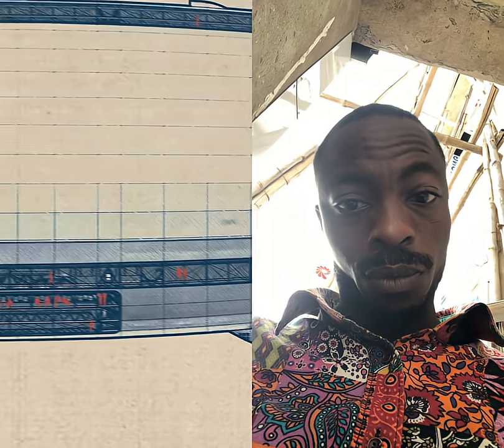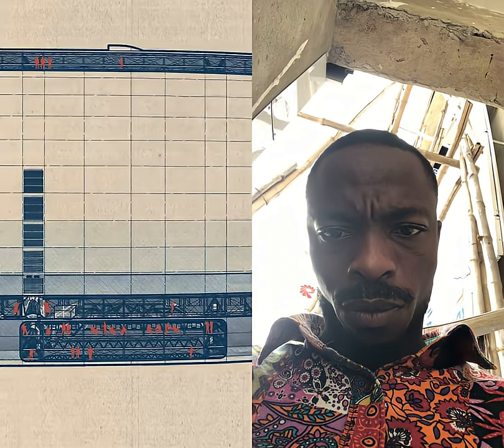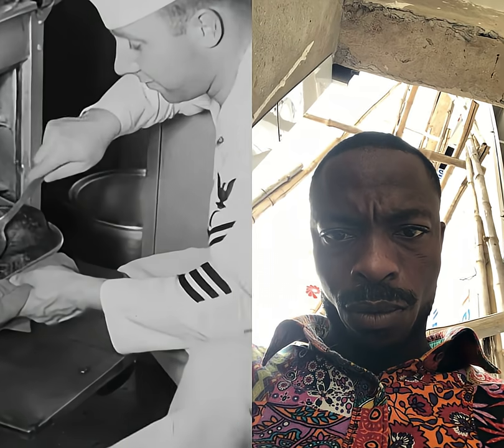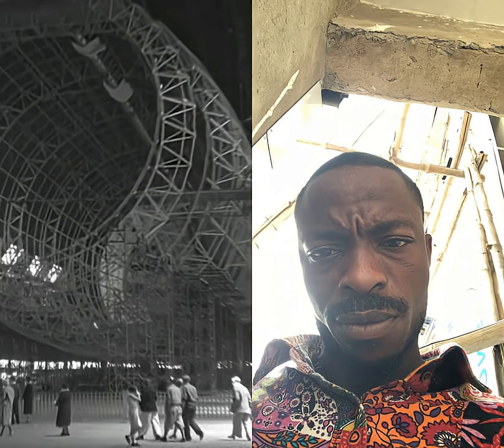Flying Aircraft Carriers Actually Existed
The USS Macon (ZRS-5) was a 785-foot-long rigid airship operated by the U.S. Navy in the early 1930s. Serving as a flying aircraft carrier, it carried up to five Curtiss F9C Sparrowhawk biplanes for scouting missions and defense.